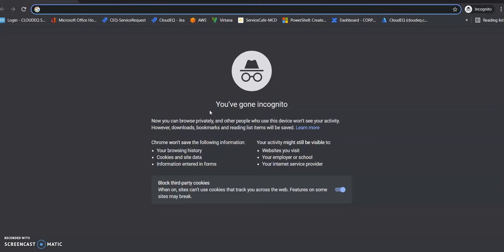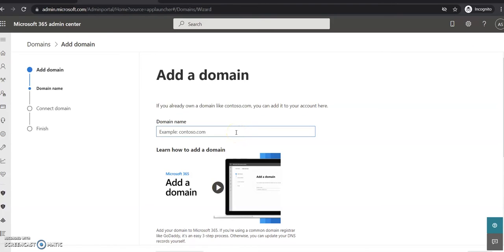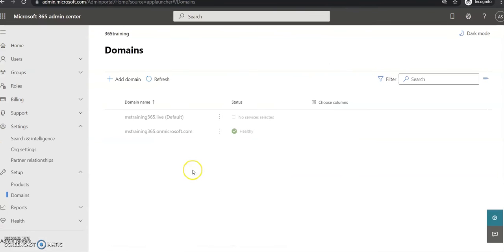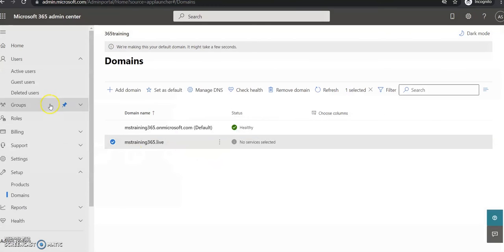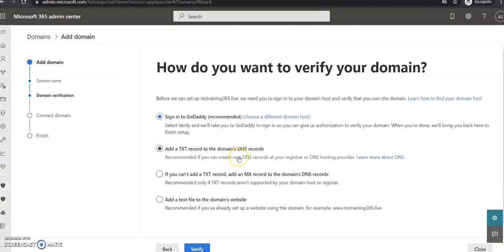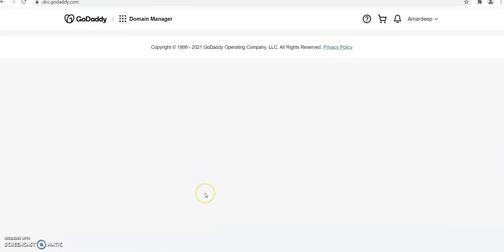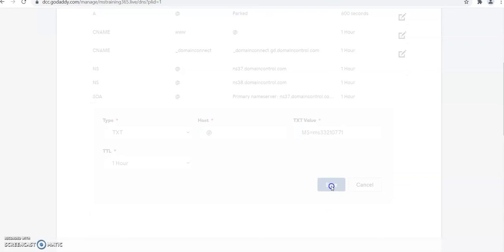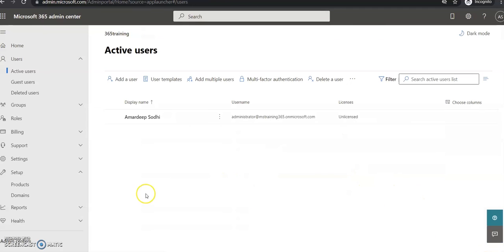How to add Domain to O365 Tenant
This tutorial will guide you through how to add/setup the domain to your O365/Office365/M365 tenant account.

O365 refers to a subscription plan that includes access to office applications + other productivity services that are enabled over the Internet.
License to these applications and services are assigned and managed through Admin Center.

1.    Trial account is created.
2.    Domain is purchased.
3.    Add domain to your O365 account.

For any Queries and Questions related to M365 courses, please comment.